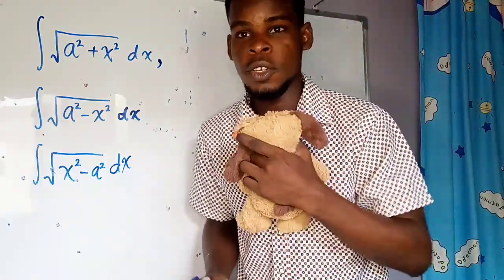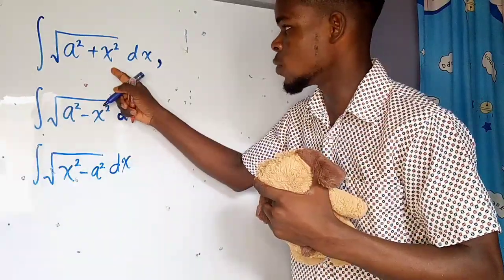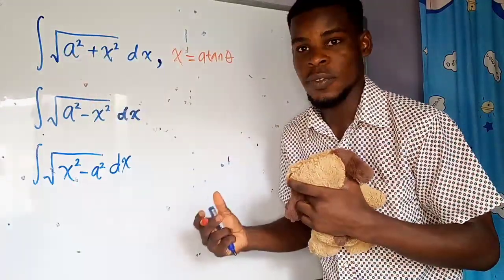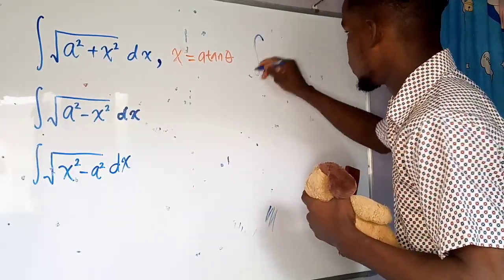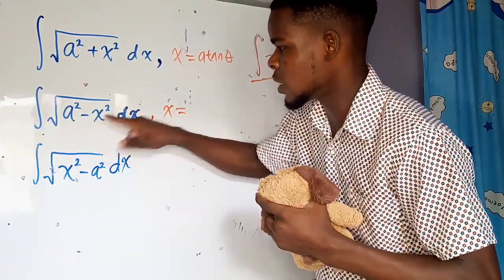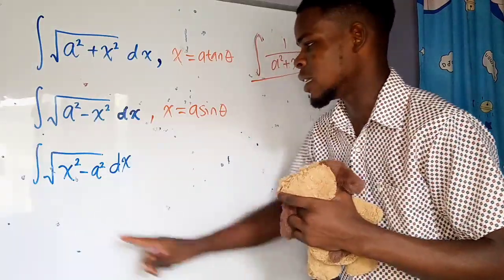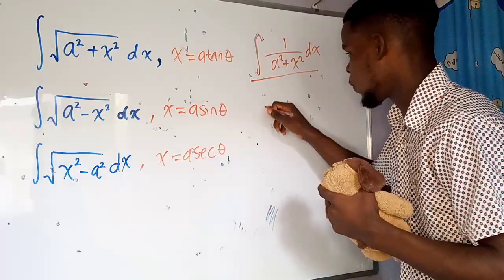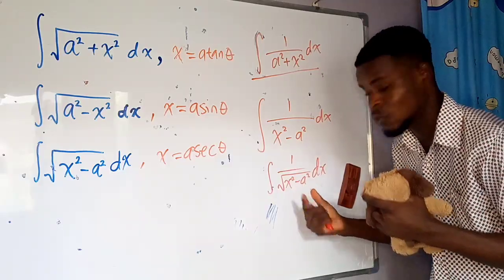Educative: Which trig sub can I use???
This video and the integral solved are very informative regarding your whole journey as an integral solver.

You are shown general forms of an integrand and the possible trigonometry substitution.